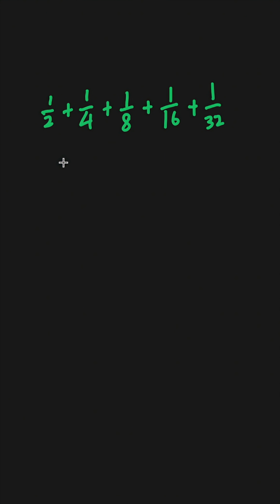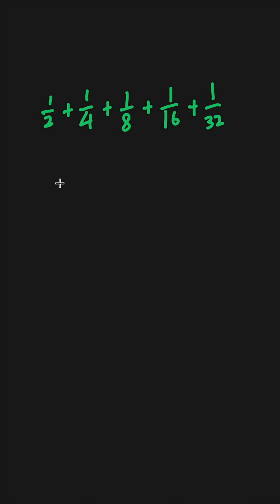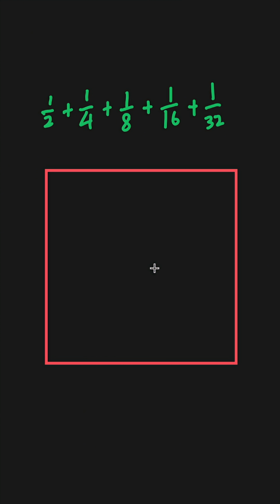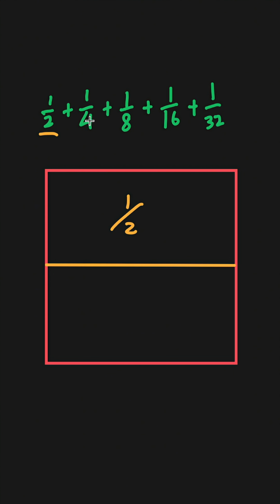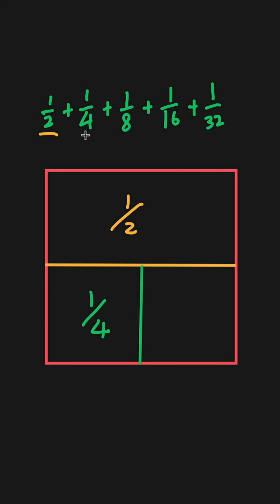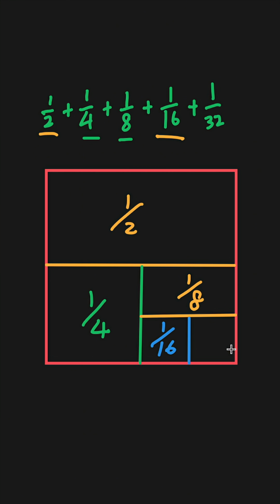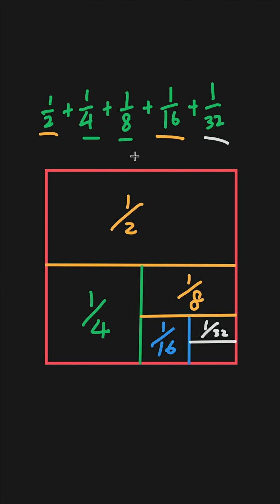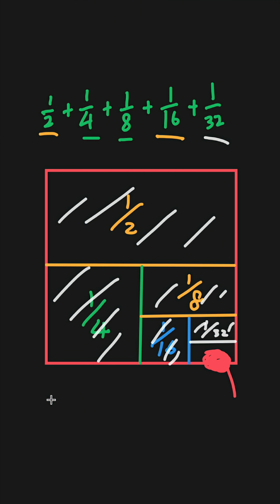See if you can find a smartest way to solve this grade 3 problem?